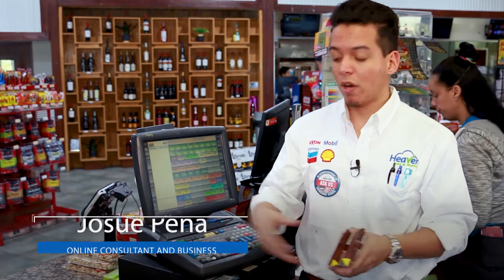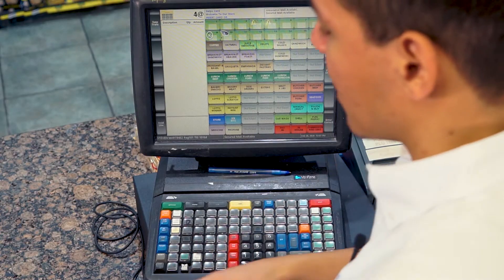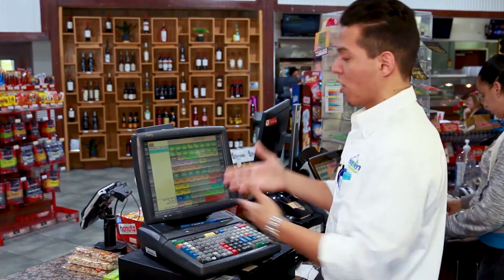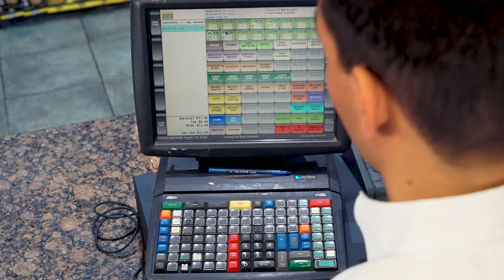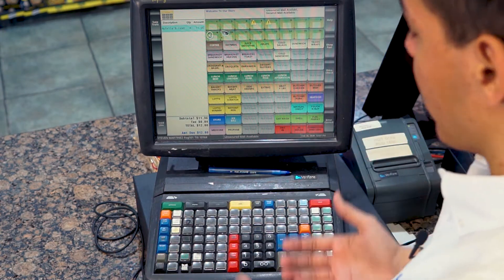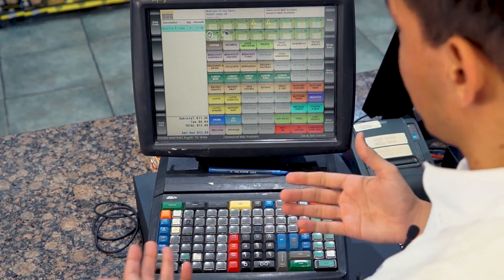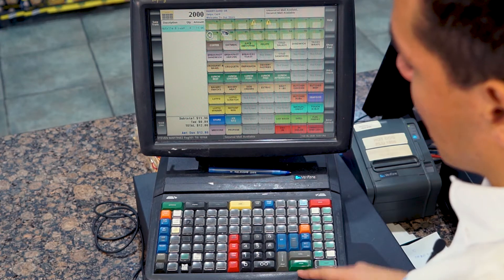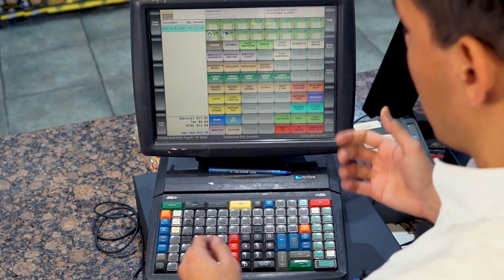Scanning multiple items at once